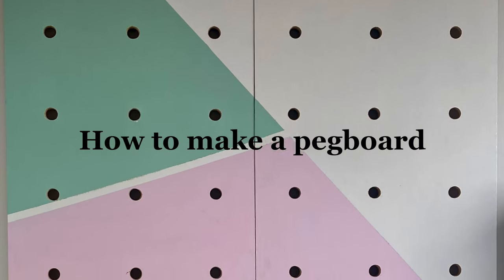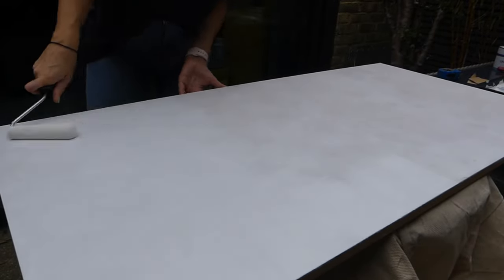DIY Pegboard Tutorial for Office/Craft Station | Giant Macrame Board | How to Step by Step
This is how I created my macrame station in our office. I am by no means a DIY expert but I wanted to share the process.

Materials/tools I used:
Two 606x1220mm MDF boards
Two 1200x93mm wooden planks (for attaching pegboard to wall with french cleat design)
Dowels (I used 28mm)
Drill & variety of drill bits.
28mm drill bit to cut holes.
Clamps
Circular saw
Mitre saw (can use a regular saw to cut down dowels)
Spirit Level
White undercoat paint
Coloured paints & masking tape
Metal Cavity Fixings
Screws (I used 3x25mm screws to attach the french cleat wood to the pegboard)
38mm cup hooks